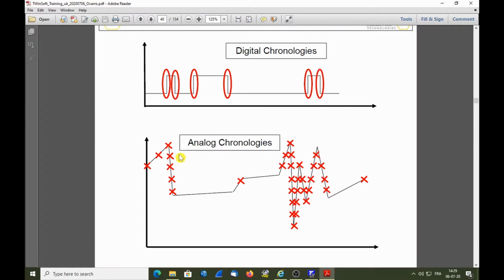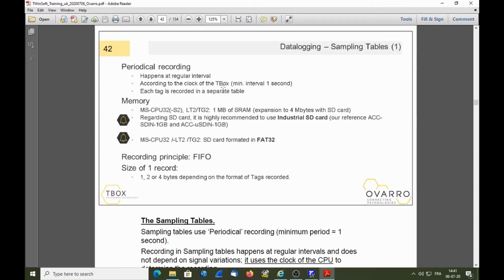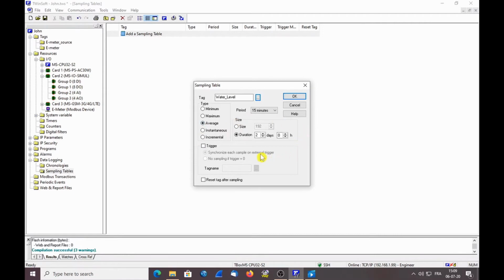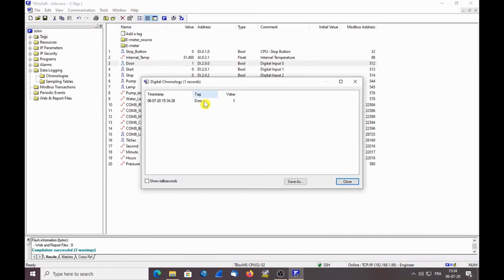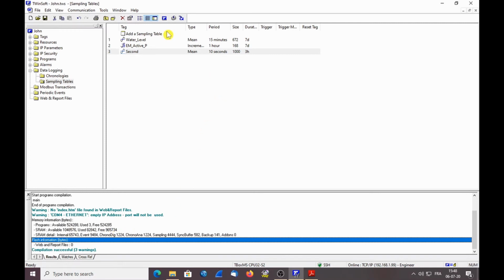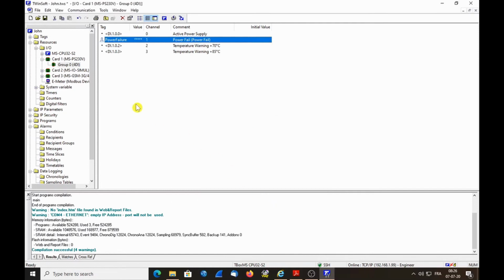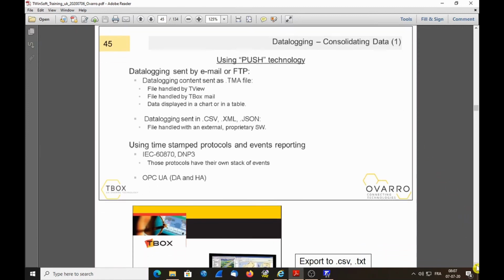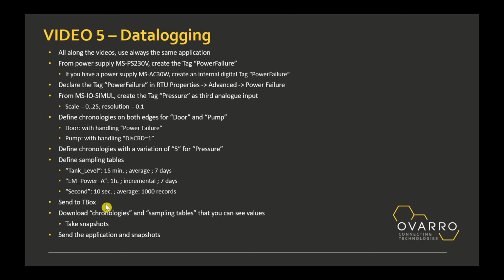Datalogging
TBox Training 5 - Datalogging